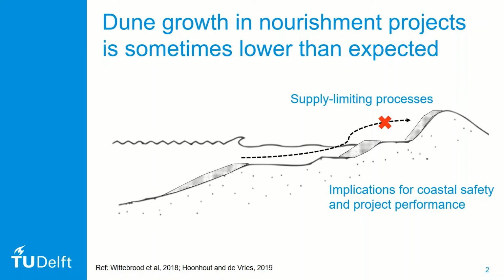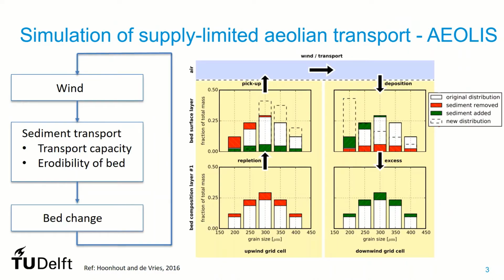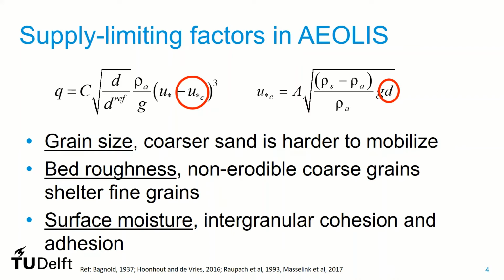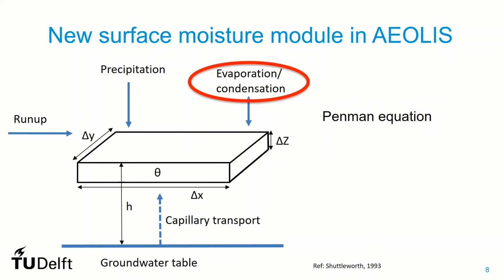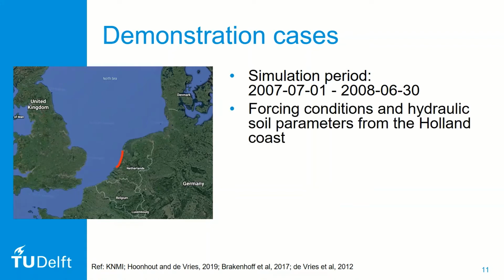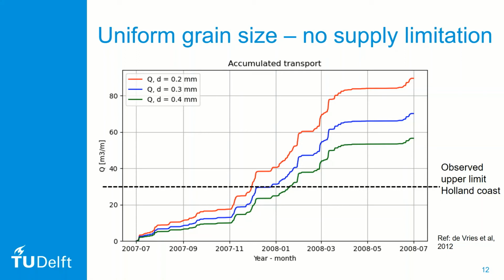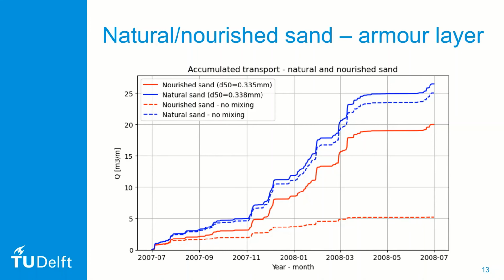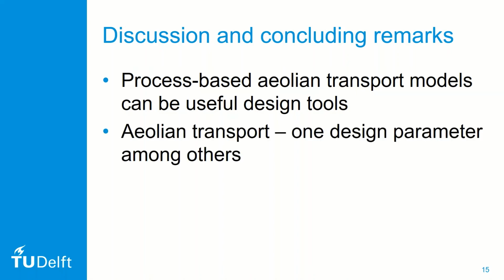Session #113 - Caroline Hallin: ENHANCE DUNE BUILDING PROCESSES WITH NATURE BASED NOURISHMENT DESIGN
Short Abstract: The process-based model Aeolis has been developed to predict aeolian transport rates considering several supply limiting factors. In this study, we introduce a new surface moisture functionality in Aeolis and demonstrate how the model can be used to optimize nourishment designs with respect to dune build-up. A number of test cases are presented to illustrate how grain size, sorting, and beach morphology are influencing aeolian transport rates.